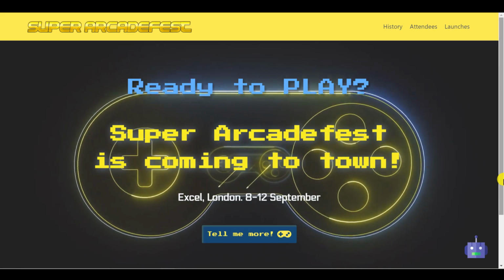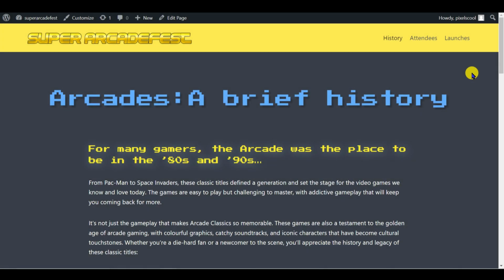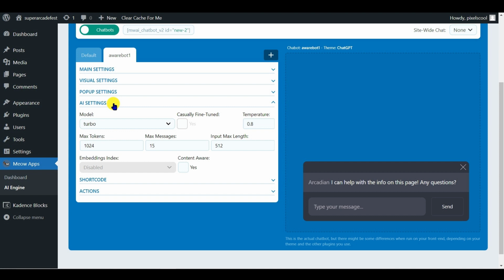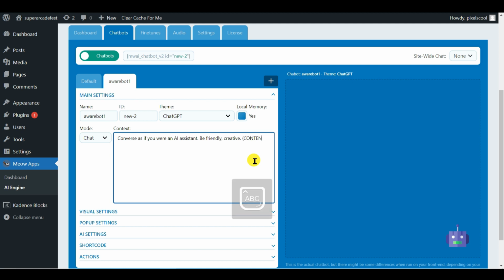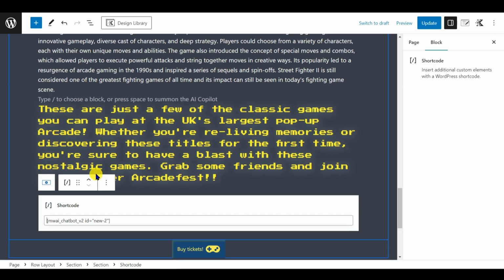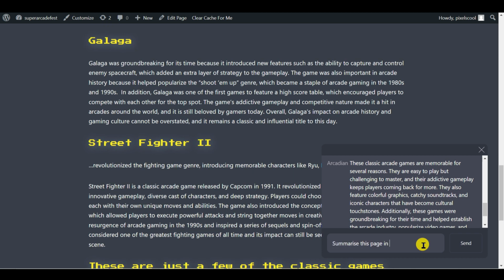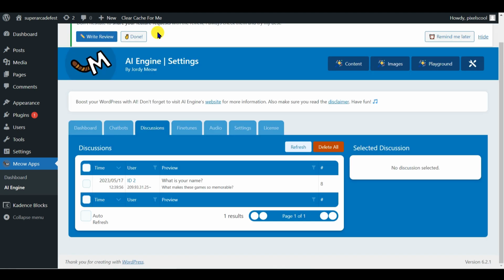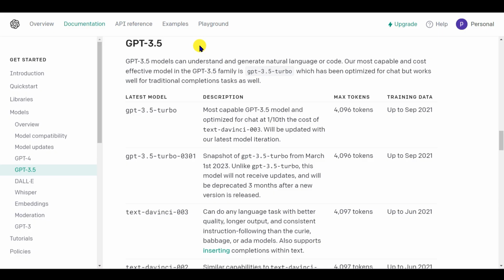Beginning Generative AI: Explainer 6: Configure a content-aware chatbot and add it to the site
Ready to dive into the world of Generative AI? Using WordPress and the AI Engine plugin, in this series we'll create posts, pages and images for our site then add an 'intelligent' helpbot!

In this sixth explainer of the series we use the AI Engine plugin to configure and deploy a content aware (context sensitive) chatbot so the bot can 'see' our page content and discuss it. This video is designed to be viewed alongside the guidance at pixels.cool.

⏱️⏱️VIDEO CHAPTERS⏱️⏱️:

00:00:00 - Enhancing Your Site with AI Engine
00:00:42 - How to Install and Activate the AI Engine WordPress Plugin
00:01:09 - Creating a Content-Aware Chatbot
00:01:37 - Configuring AI Settings for Contextual Interactions
00:02:34 - Enhancing User Experience with AI-Powered Translations
00:03:05 - Expanding AI Capabilities Across Your Website
00:03:36 - Overcoming Token Limits in AI Models by using Embeddings

*Note you'll need basic WordPress knowledge to follow this series*